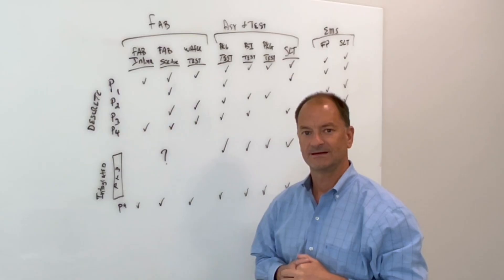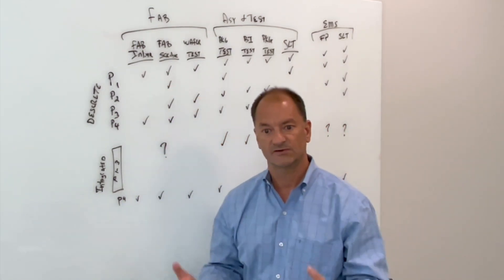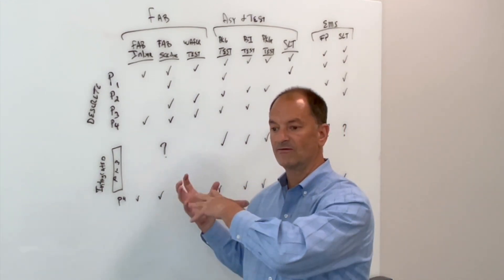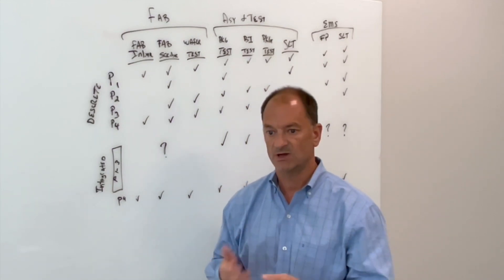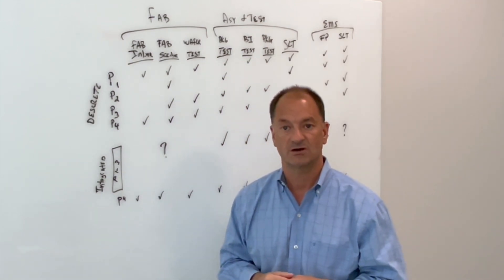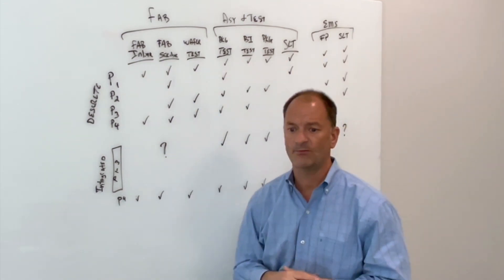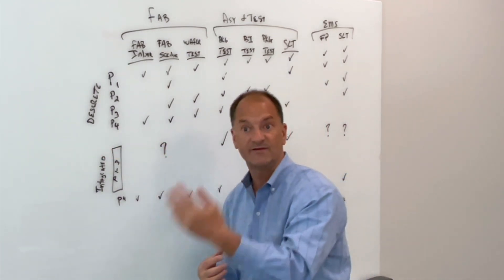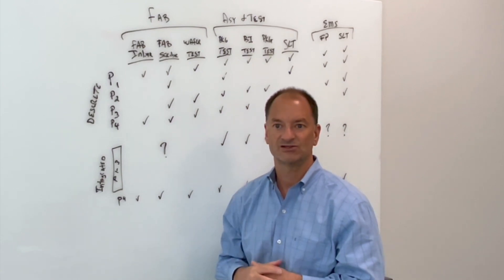Challenges Of Testing Advanced Packages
The number of things that can wrong in assembly and test increases as more chips are added into a package. Testing is the usual guarantor of a reliable device, but in an advanced package there are all sorts of new issues — more contacts, different handling requirements, the necessary thermal conditions for test, and variation within the package. George Harris, vice president of global test services at Amkor, talks with Semiconductor Engineering about what’s changed in testing advanced packages, including multiple processes, the impact of different substrates, the need for different insertion points, as well as new issues involving data sharing and data security.